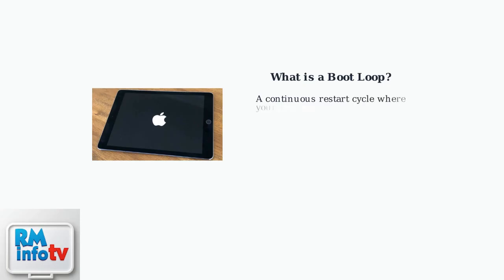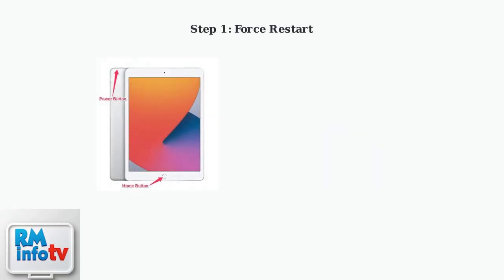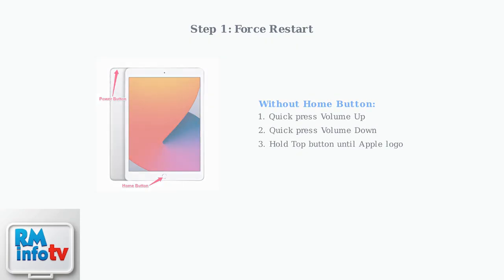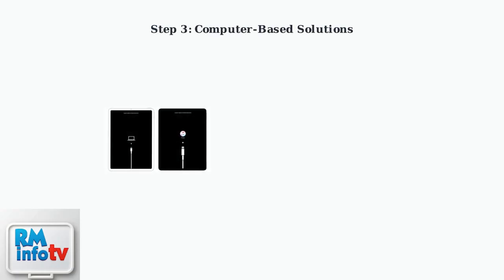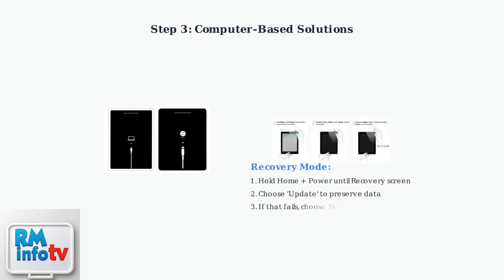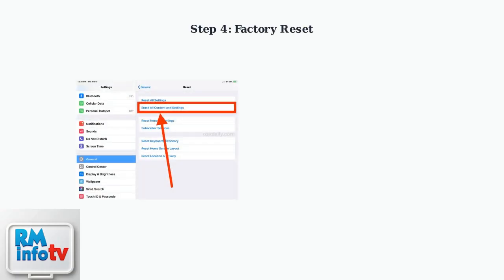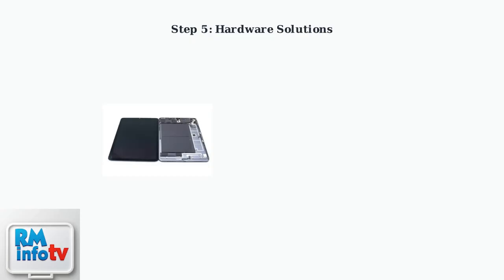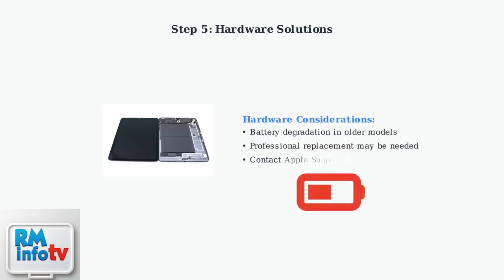How to Fix iPad Air 2 Keeps Turning On and Off – Boot Loop, Battery, iOS Reset Solutions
In this comprehensive tutorial, we address the common issue of the iPad Air 2 that keeps turning on and off, also known as a boot loop. If you're experiencing frustrating interruptions due to your device's erratic behavior, this video provides step-by-step solutions to help you troubleshoot and resolve the problem. We will cover potential causes, including battery issues and iOS glitches, and guide you through effective methods such as battery recalibration and iOS reset techniques. Whether you're a tech novice or an experienced user, our clear instructions will empower you to restore your iPad Air 2 to optimal performance.